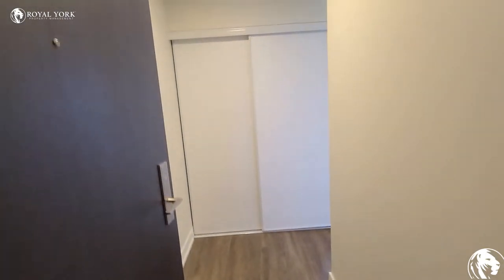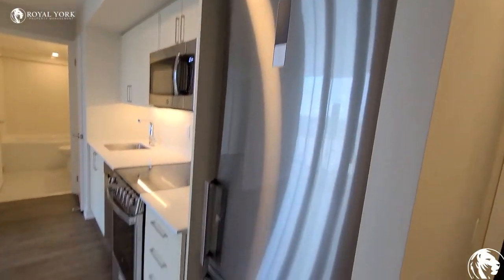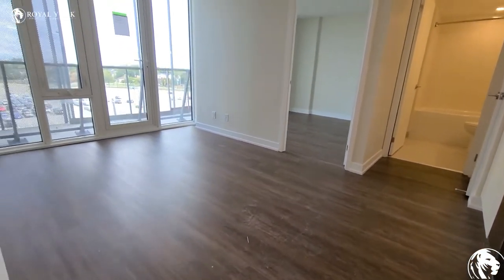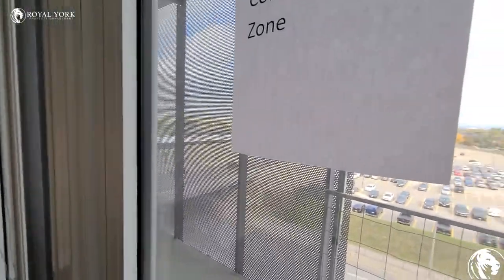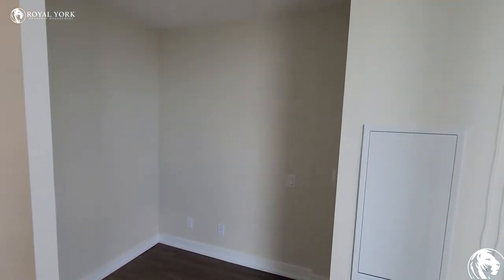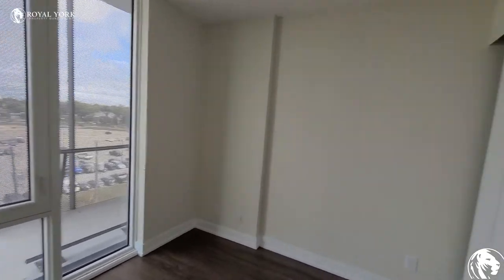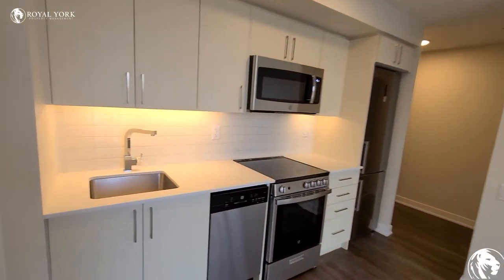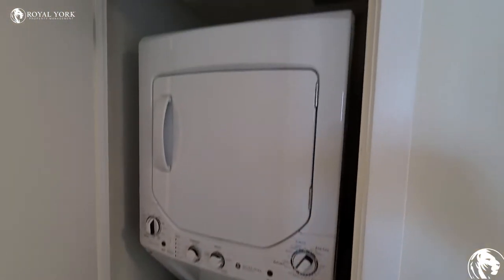38 Monte Kwinter Court, North York, Ontario M3H 0E2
38 Monte Kwinter Court, Toronto, Ontario M3H 0E2
Highway 401 and Allen Road

Brand New!! Never Lived In!!
Close to Wilson Subway Station!!

** $100 Rental Discount for the first 6 months! **

UNIT AMENITIES:
- 1 Bedroom  + Den | 1 Bathroom
- Upgraded Kitchen
- Granite Countertops
- Stainless Steel Appliances
- Dishwasher
- Microwave
- Backsplash
- Upgraded Bathroom
- En-suite Laundry
- Semi-Private Balcony
- City Views

BUILDING AMENITIES:
- 24/7 Security and Concierge
- Lobby/Lounge
- Fitness Centre/Gym
- Yoga/Pilates Room
- Party Room
- Meeting Room
- Movie Theatre
- Barbecue Area / Terrace
- Outdoor Play Section
- Bicycle Storage

Available Immediately!!